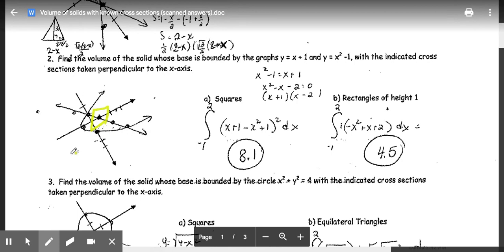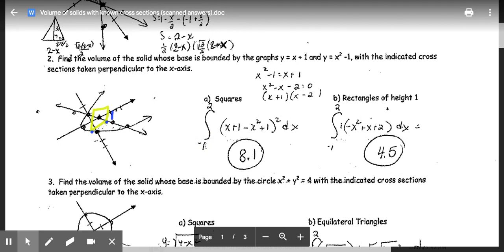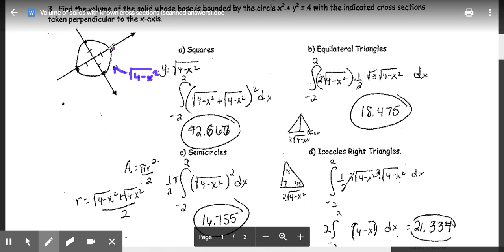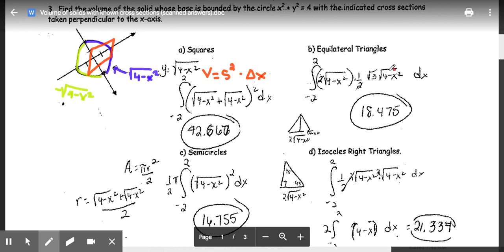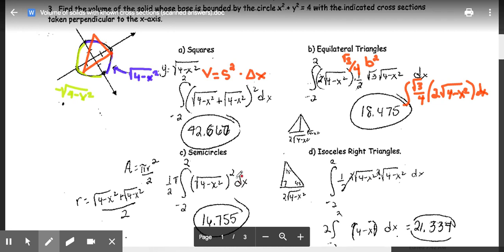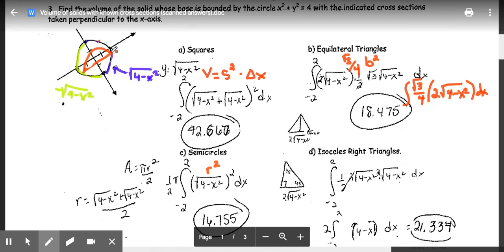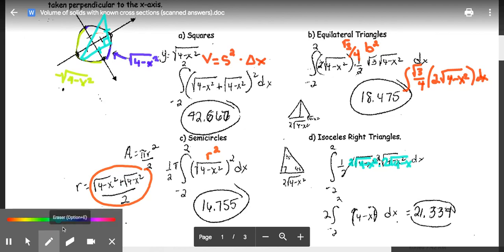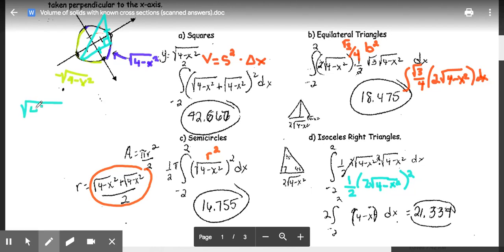Volume of Solids with Known Cross Sections HW #1-3 Explanation